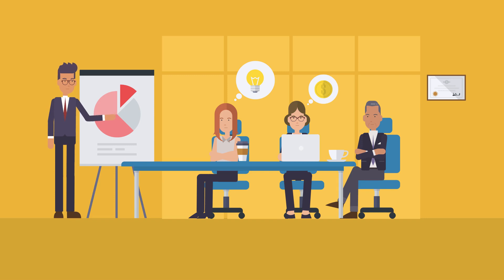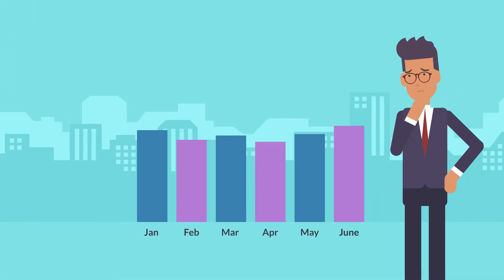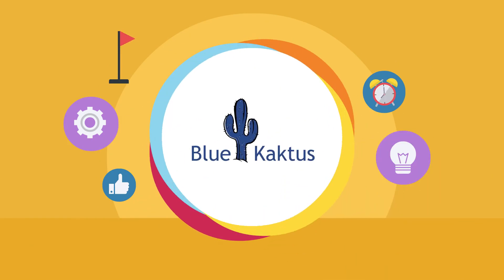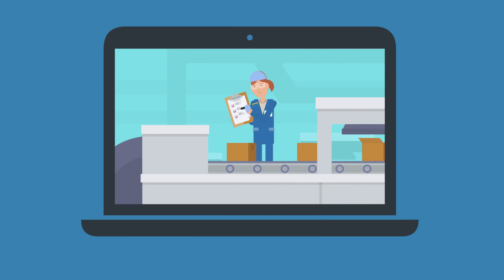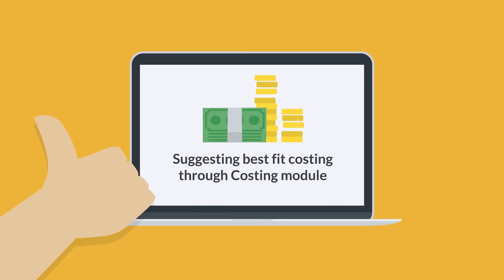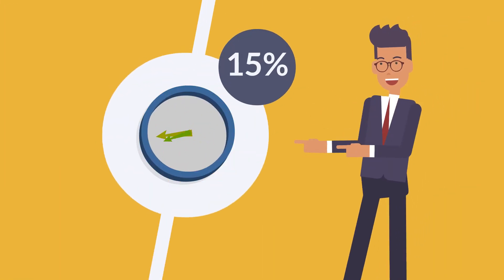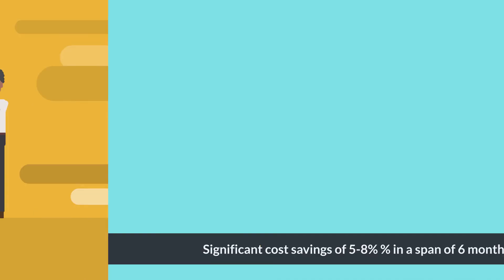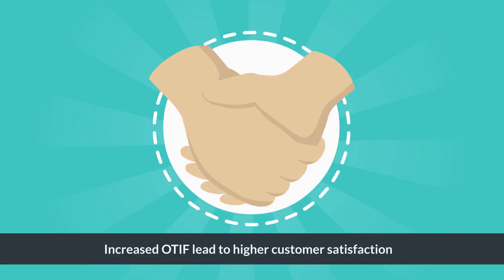Bluekaktus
Why BlueKaktus?